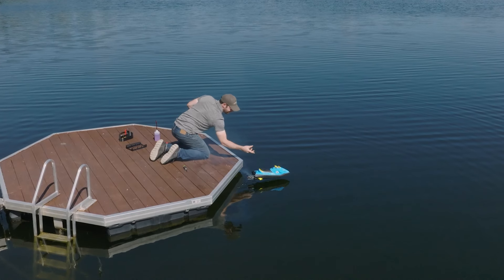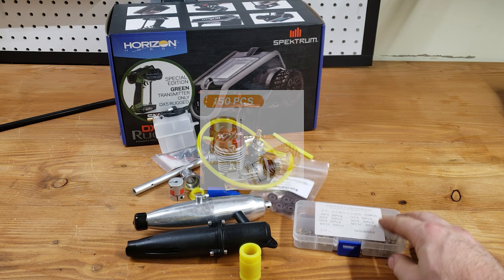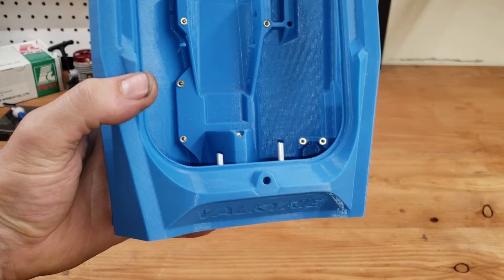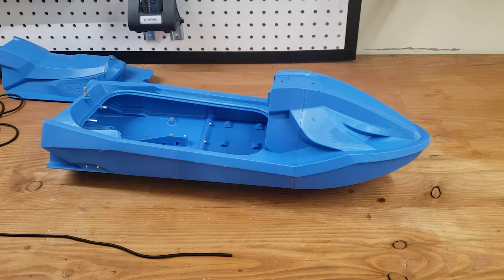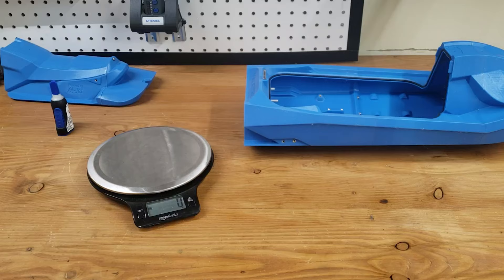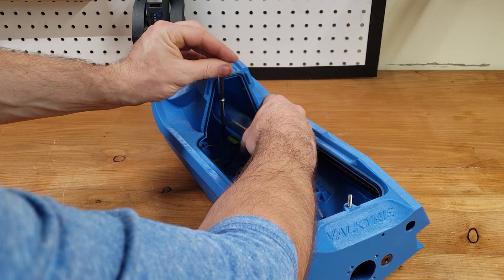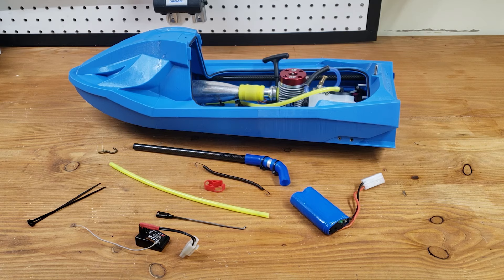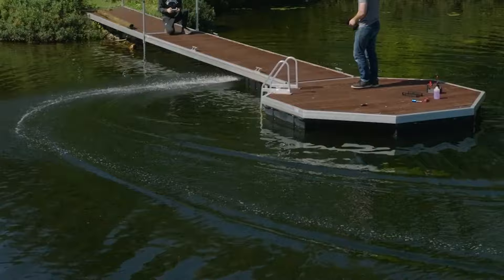Valkyrie Build Video - Rc Jet-ski instructions (Nitro version)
You can make your own too!
The Valkyrie is powered by the M-Jet 35 jet pump. The 3D printable files for the M-Jet 35 are available for purchase, while the Valkyrie boat and boat stand are completely free!

boats

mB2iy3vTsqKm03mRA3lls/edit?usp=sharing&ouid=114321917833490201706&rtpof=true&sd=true